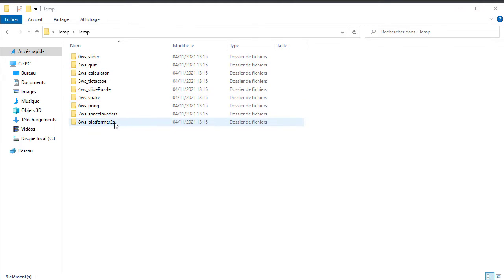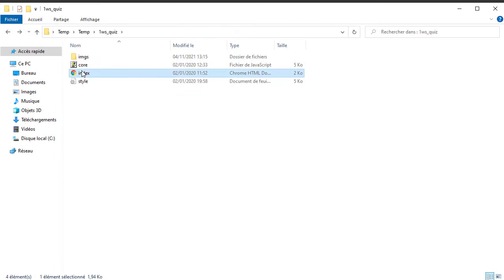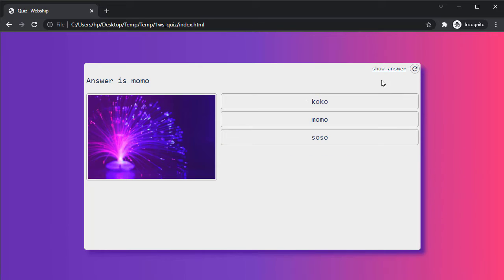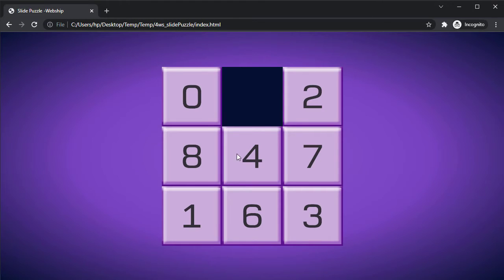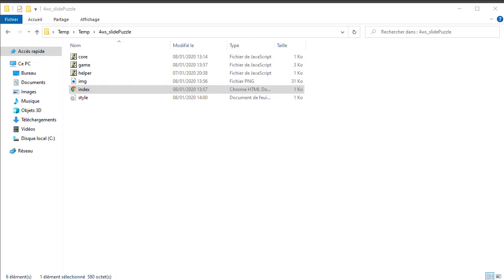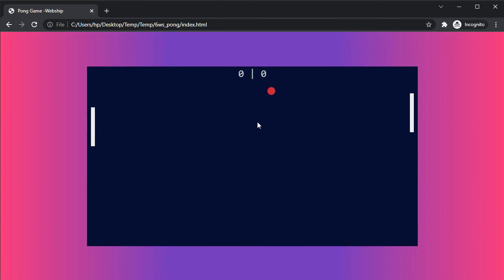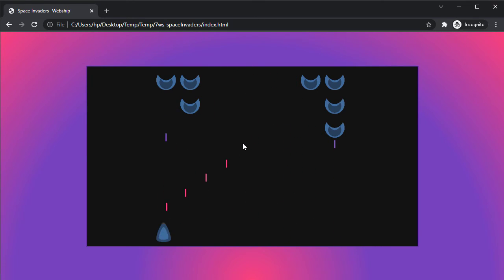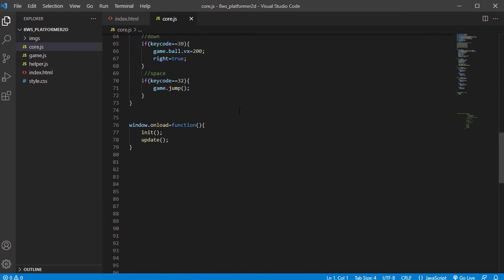9 Javascript Projects For Beginners With Source Code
These are 9 javascript projects (mostly for beginners) I made a while ago and posted a full tutorial on them
on a youtube a channel I can no longer log into.